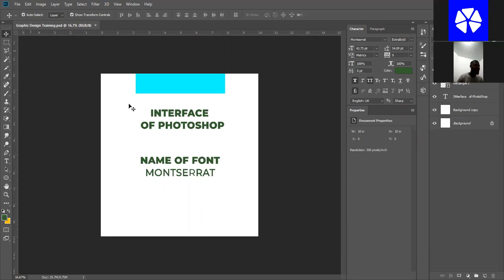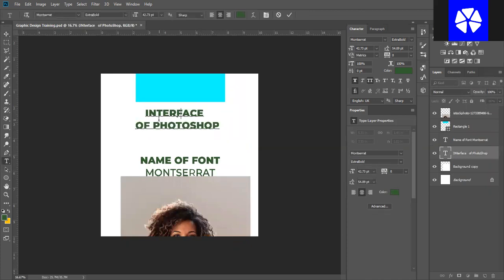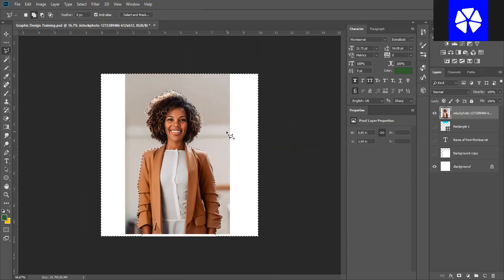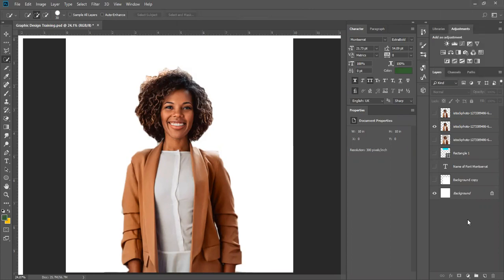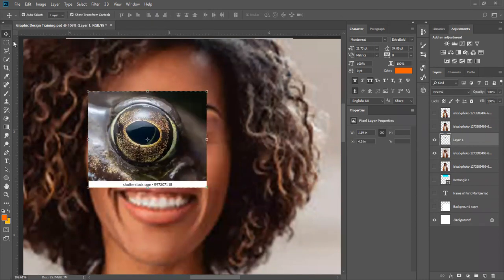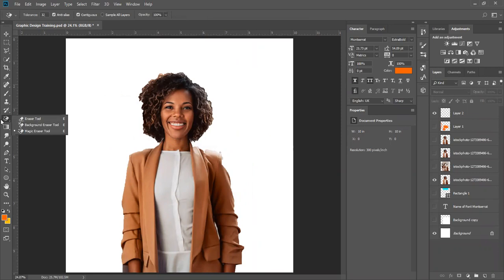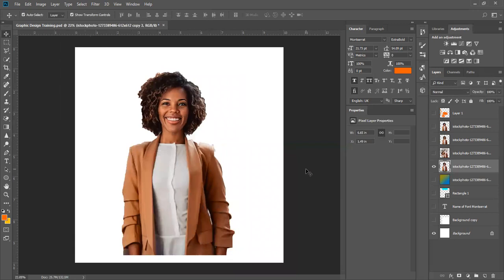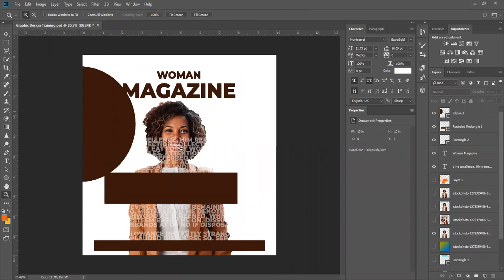Introduction to Photoshop - Part 1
Learn how to create designs with Adobe Photoshop